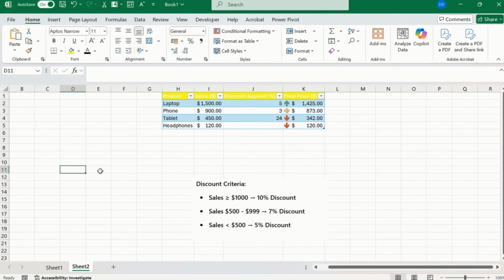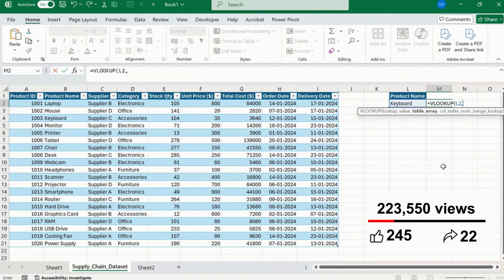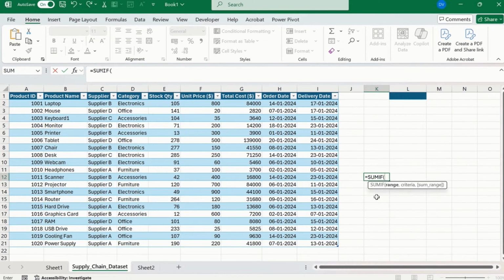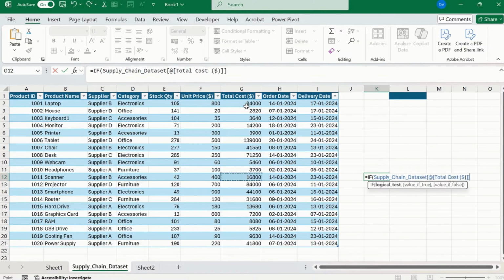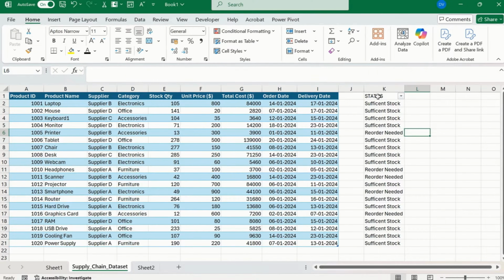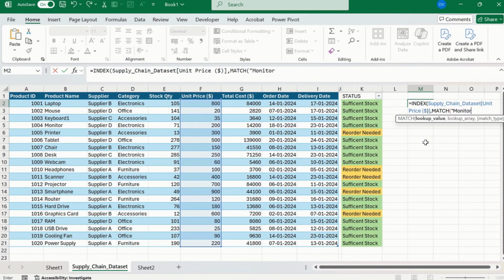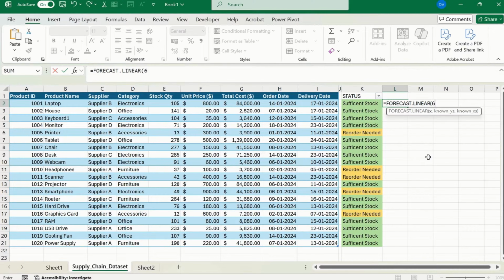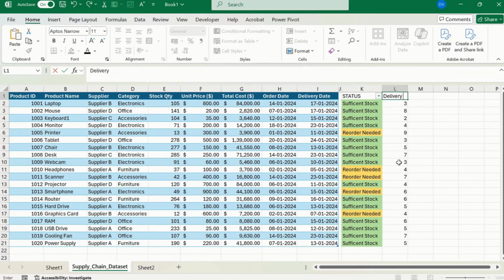Excel Functions for Supply Chain Professionals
Excel Functions for Supply Chain Professionals If you are an agent, analyst, associate, or manager in the supply chain industry, this video series is made for you. We have covered all the essential Excel formulas, including XLOOKUP, VLOOKUP, IF, SUMIF, and SUMPRODUCT, with real business cases. You will learn when and how to use these formulas in logistics, procurement, and business operations to improve efficiency. Understanding SLAs and KPIs is crucial for maintaining a smooth supply chain, and as a manager, you need to know how to capture insights from available data, whether in TXT, CSV, or even SQL formats.

We are here to help you grow by providing free, high-quality content that simplifies complex concepts. Instead of spending thousands on supply chain analytics courses, you can learn everything for free in this video. In just 15 minutes, you will gain the skills needed to become a professional in supply chain management.

Our goal is to reach 4 million views, and we need your support. Let’s make learning accessible to everyone and grow together in the supply chain industry. Help us spread the word and let’s build a strong learning community.